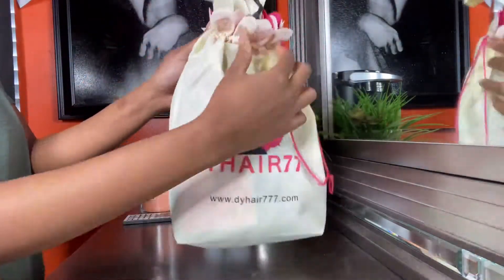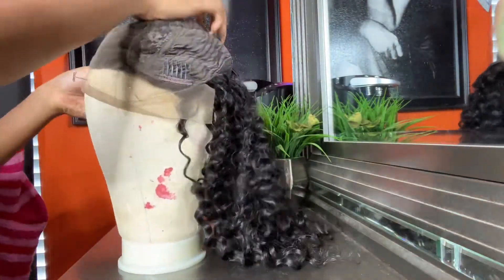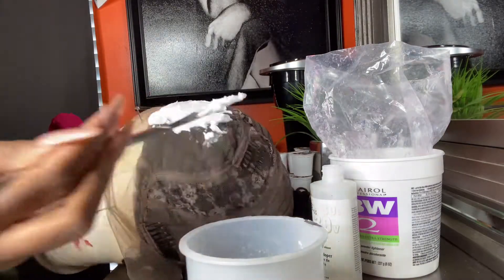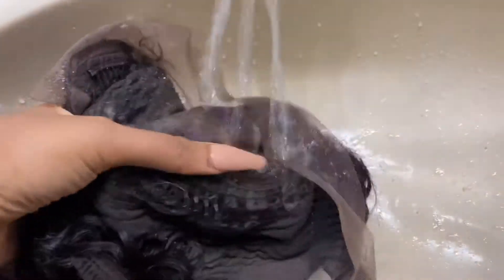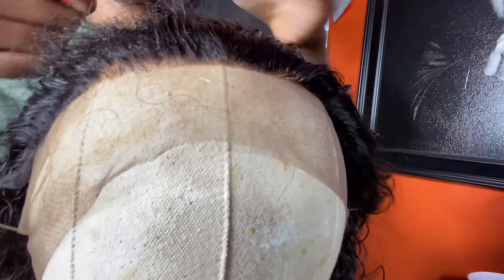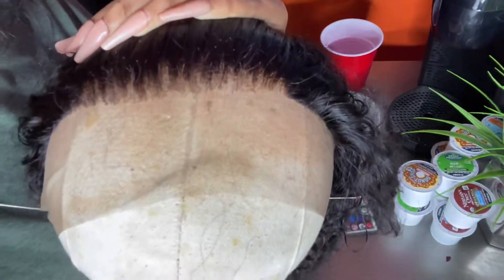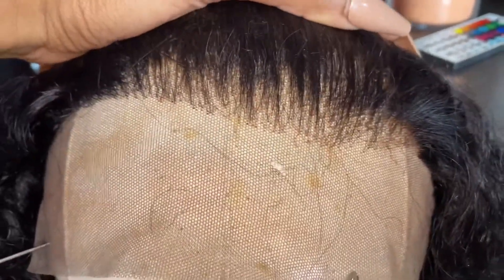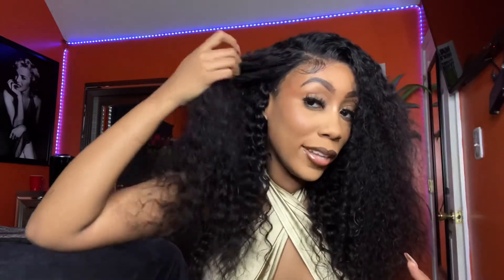DYHAIR777 CURLY 4x4 CLOSURE WIG CUSTOMIZATION x MAKE YOUR CLOSURE LOOK LIKE A FRONTAL !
💕💕HAPPY EYERYDAY Everyone! 💕💕

Today's video is from @Brittney Rivers she will trying our4*4 lace closure wig! do you like this looks?  wanna try one?  hair info link down below! hope you like it! don't forget to give a thumbs up if you like this video :)

Hair details:
130% Density 1B# Brazilian Human Hair Deep Wave Lace Frontal Wigs 20 inches
Length:  10"-24"
Price start from $100